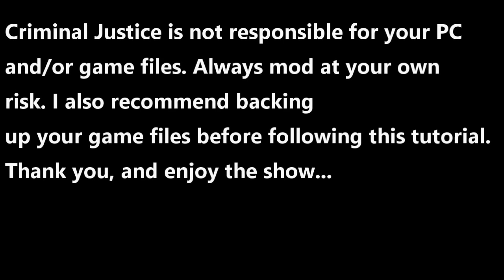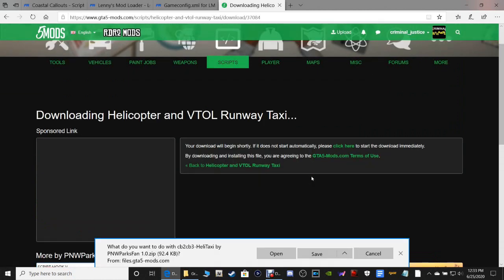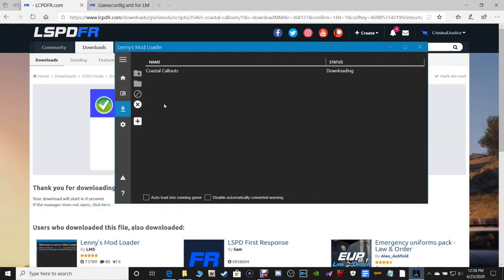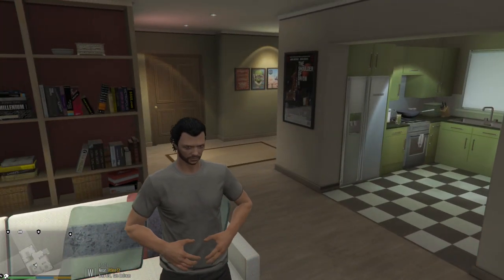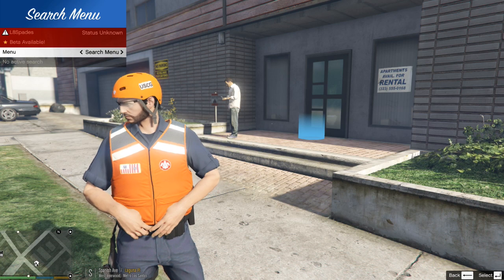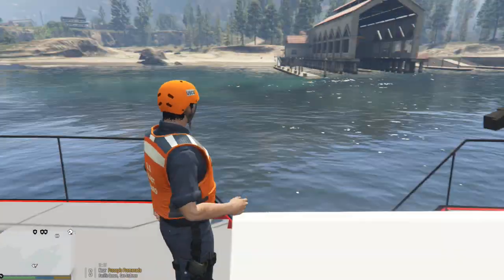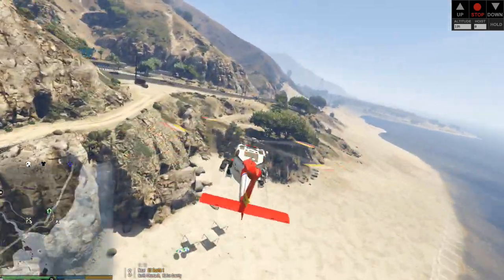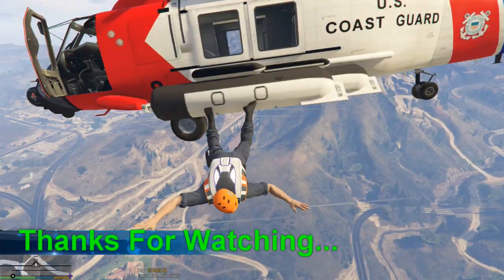Installing Coastal Callouts.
Welcome back to another LSPDFR tutorial. I'll be showing you all how to install different mods for the Steam version as well as the Epics version of GTA5/LSPDFR. So tune into these very detailed videos, follow what I'm doing, and you'll be modding in no time. With that being said, God bless you all and let's do this!

Either way, you'll learn alot about LSPDFR when and if you join☆

Daily Inspirational Quote:
Vengeance only belongs to me..
-God

CWeapoInfoBlog! Adjuster